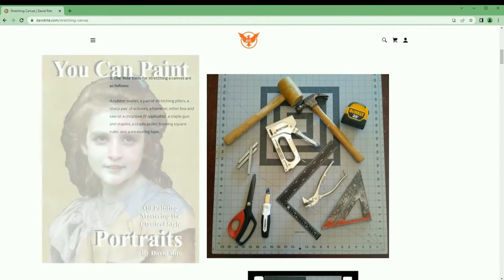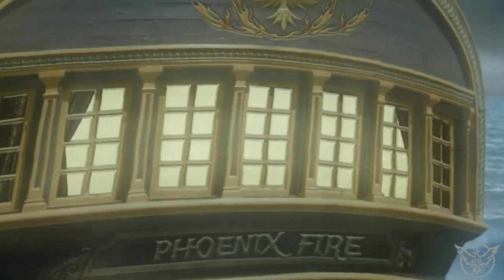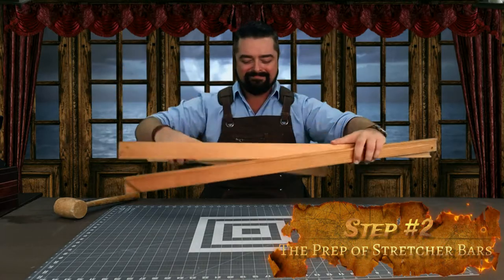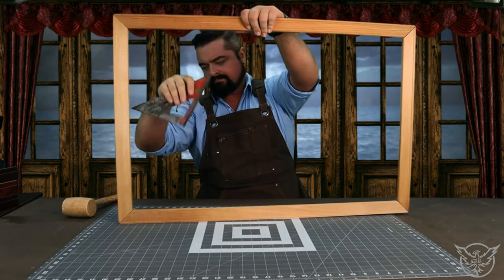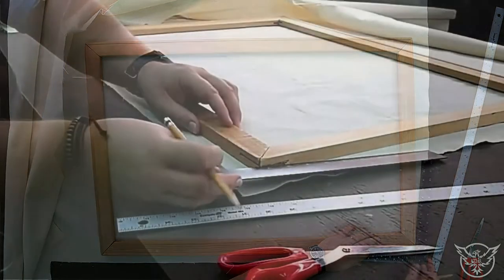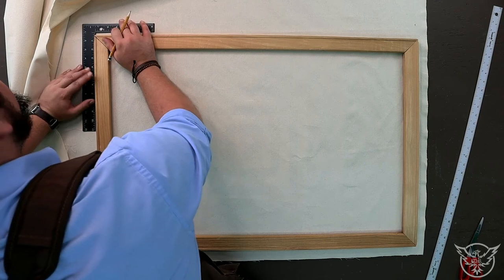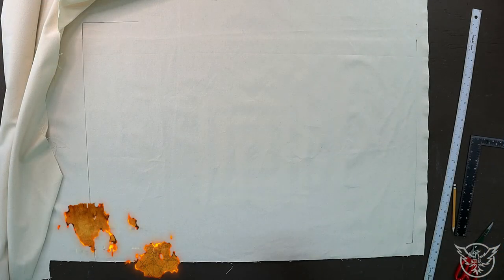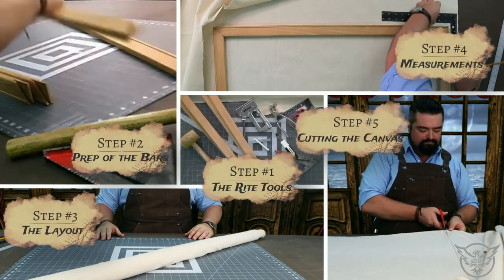You Can Stretch Canvas: Get Ye Stretch’n Good N’Rite - Part I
Today we are going to be doing a stretch together. Only with an unprimed canvas and stretcher bars. Every drawing or painting begins with a sturdy support. Sturdy support can mean many things. In this video,  we are going to cover the first 5 steps in the Rite 10 step formula of how to stretch a canvas. Come follow along with us as we demonstrate how to stretch a canvas making it fit for a masterpiece. This video shows just how easy and fun stretching can be!

Be sure to join us next time where we will complete the canvas stretch.

Remember to Cherish the Journey and Enjoy every Creation!

How YouTube Rates You (YouTube analytics):
Like: How many people have liked the video. Like it!
Comment: Get people talking! Leave a good comment!
View Time: How long the video has been watched – and what parts are most enjoyable. So… watch the whole video until the end!
Share: How much the video has been shared will enable the video to get as much airtime as possible.
Did you enjoy watching this video? If so, we could use your support!
Thank you so much for all your support! We are very grateful for your generosity!

If you want to get in contact, the best option is to use the contact form on the Rite website.

» » FOR ALL CONTENT, TRANSCRIPT, AND ENTIRE VIDEO GO TO « «